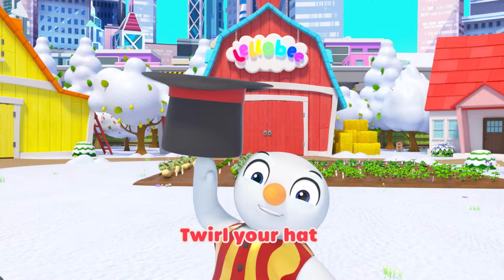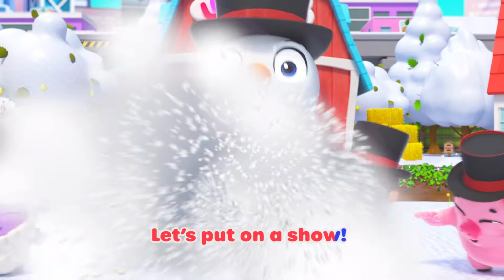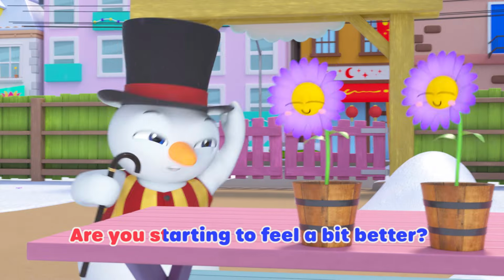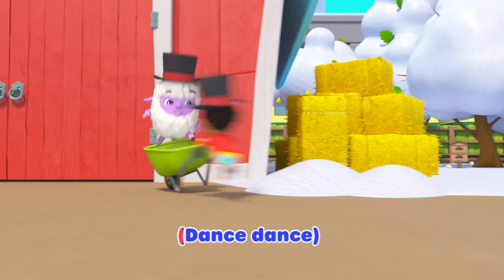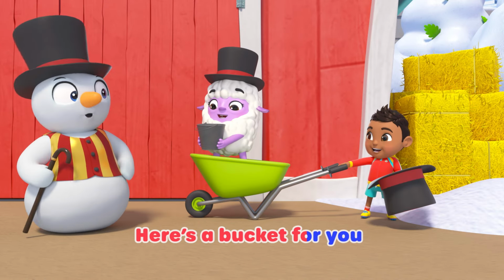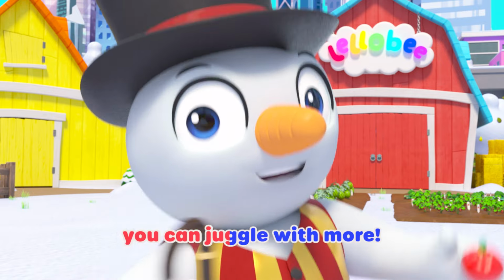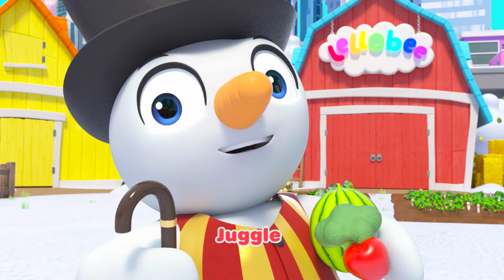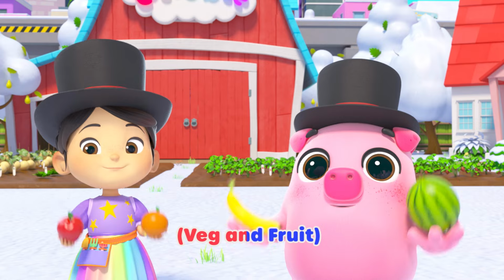LELLOBEE 🐝 Penguin Dance & Snowman Showman Songs for Kids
🍯Lyrics: Penguin Dance🍯
Doo Doo
Doo Doo Doo Doo Doo
The Penguin Boogie
Doo Doo
The Penguin Boogie

Have you ever seen
A penguin that can boogie?
Don’t you wanna do
The penguin boogie too?

Penguins,
Let’s go!
Right Flipper
(Right Flipper!)
You know that’s right!
Right Flipper
(Right Flipper!)
We could do it all day and night
C’mon!

This is
The Penguin Boogie

Penguins,
Let’s add a flipper

Now the Left Flipper!
(Left Flipper!)

This is
The Penguin Boogie

Penguins,
Let’s add the feet!

Right Flipper
(Right Flipper!)
Left Flipper
(Left Flipper!)
Now Right Foot
(Right Foot!)
And Left Foot
(Left Foot!)

This is
The Penguin Boogie

Penguins,
One more step!

Right Flipper
(Left Flipper)
Right Foot
(Left Foot)
Now turn around
(Turn around!)
Yeah Turn Around!
(TURN AROUND!)

The Penguin Boogie
On Lellobee Farm
Where Penguins like to…
DANCE!

🍯Lyrics: SNowman Showman🍯
Well if you’re feeling sad and blue
I have just the trick for you
I’m not just a snowman
I’m a showman
Here we go…
Let’s put on a show
(Show Show)
(Snow Show)

Well it’s easy to put on a show
Just watch and you will see
Anyone can do it
If they put their mind to it
Just follow along with me

Twirl your hat
(Twirl your hat)
Just like that
(Just like that!)
Twirl Twirl
(Twirl Twirl)
Twirl Twirl Twirl
(Yeahl!)

(Show show)
Put on a show!
(Snow show)
Well I’m not just a snowman
I’m a showman
Here we go!
(Show Show)

Are you starting to feel a bit better?
(Snow Show)
Okay

You don’t need fancy dancing shoes
You don’t need tricks or spins!
You can put on a show
With simple farming things!!

Dance with a rake
(Dance dance)
Dance with a shovel
(Dance dance)
A wheelbarrow will do
(Dance dance)
Here’s a bucket for you
(Dance!)

(Show Show)
(Snow Show)

Well there’s one last thing that I’ll show you
It’s juggling with veg and fruit
You can juggle with two or three or four
And if you’re real good, you can juggle with more!!

Juggle
(Juggle)
Yeah Juggle Juggle
(Juggle Juggle)
Juggle Juggle Juggle
(Juggle Juggle Juggle)
Juggle Juggle Juggle
(Juggle!)
(Now let’s put everything together!!)

Twirl your hat (Twirl your hat)
Get ready to dance (Dance Dance)
Juggle some fruit (Veg and Fruit)
I’m so proud of you! (Woo!)
We put on a show!! (We put on a show)
A Lellobee Show (Yeah!)

🍯ABOUT LELLOBEE CITY FARM🍯
The Lellobee Farm is looked after by Mei. She enjoys nothing more than teaching her adventurous granddaughter Ella all the wondrous magic and fun of the farm. Ella’s best friend Rishi, a shy but curious boy who lives opposite the farm, drops by each episode to muck into the fun too!

Each episode explores a huge array of subjects: from the environmental “How do plants grow?” to any social, emotional, and educational developmental skills (Caring, Sharing, Nurturing, Patience, Collaboration, Teamwork, Exercise) to Hard Learning (Counting, ABC’s, Animal Sounds).